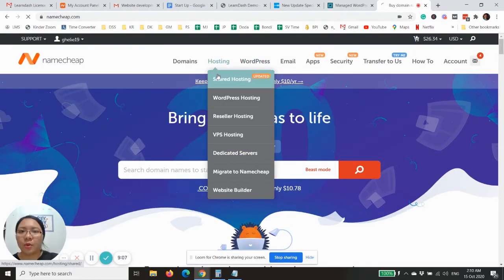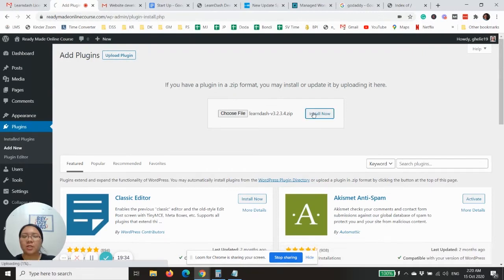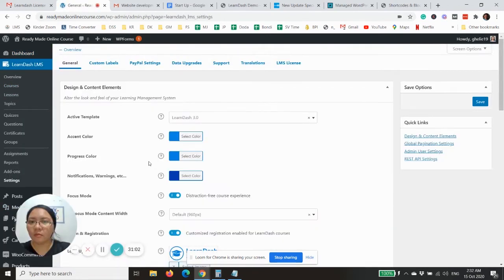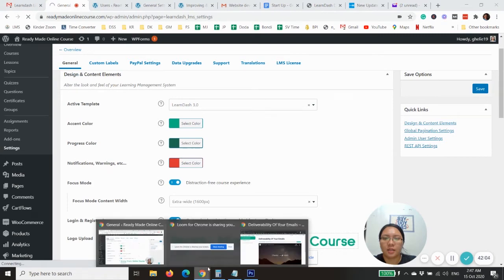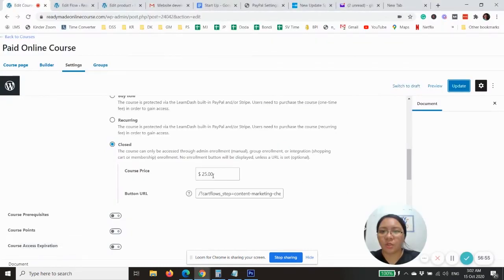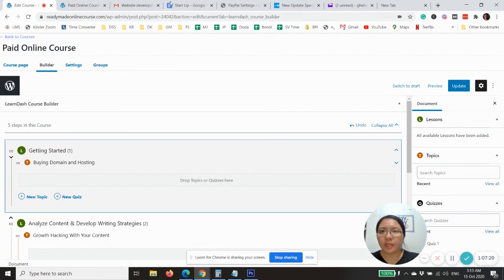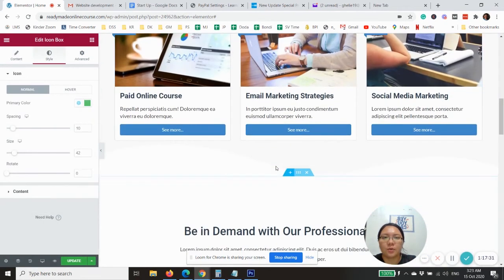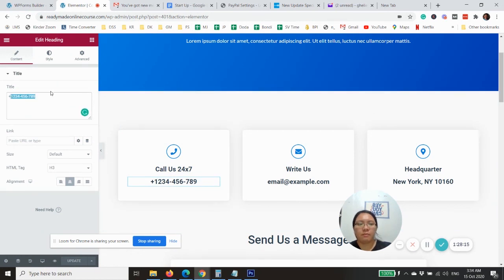How to Make Online Course Using LearnDash from Start to Finsih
This is a complete video on how to create your own online course from start to finish.

If you have found any of my videos helpful, and you’d like to say thanks or partner with me on a monthly basis, this is a way you can make a small donation to help me out!